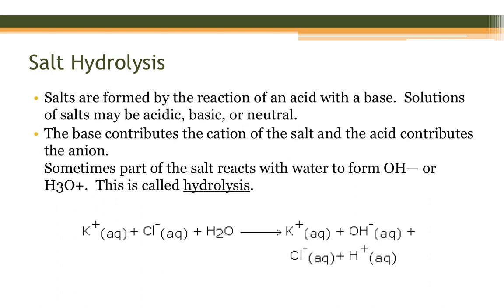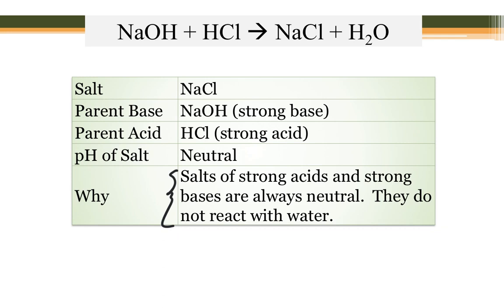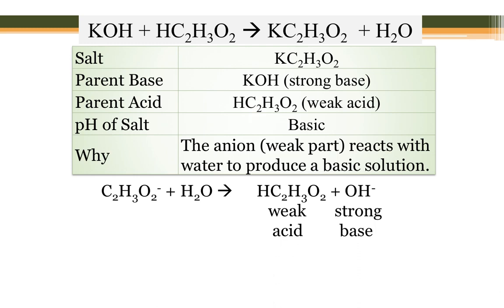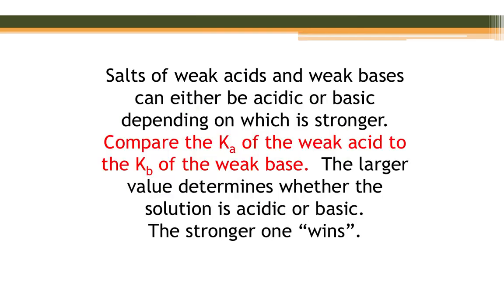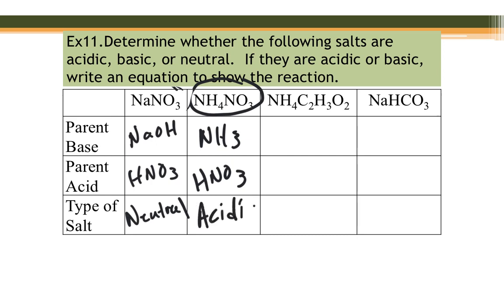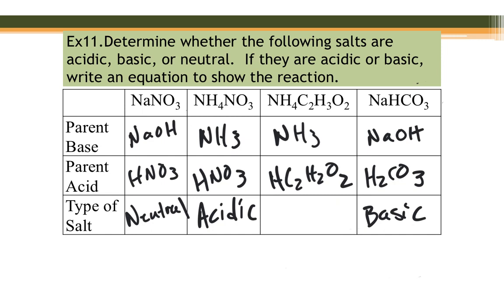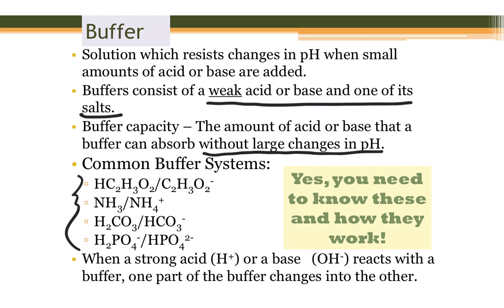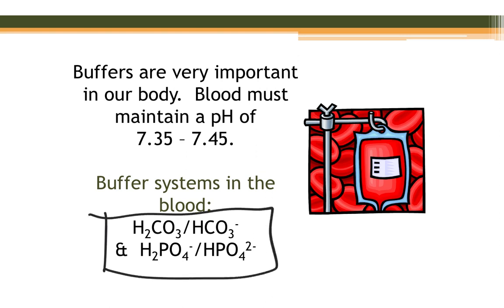Neutralization Lesson 2 2023